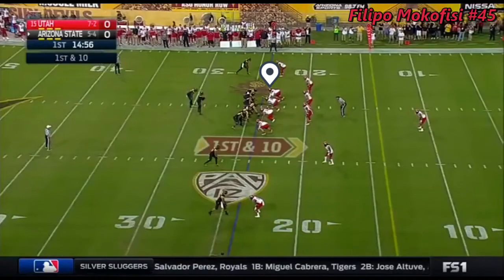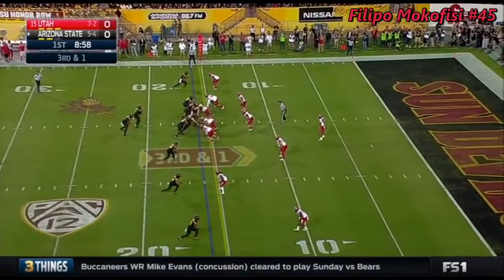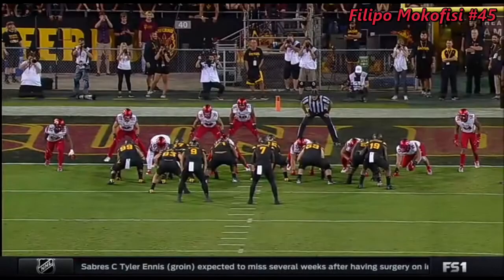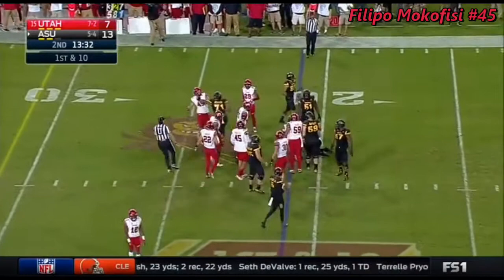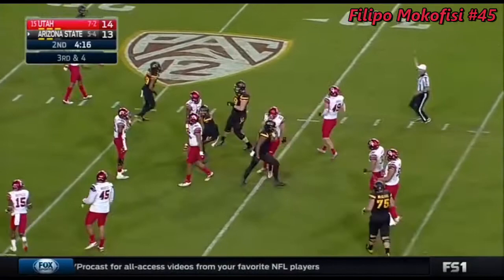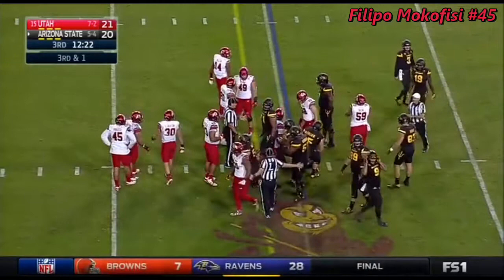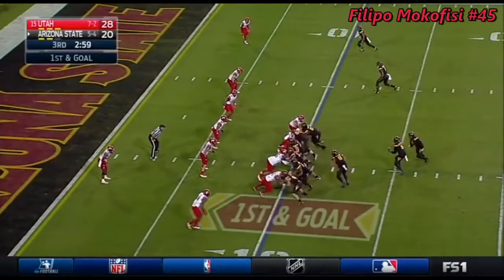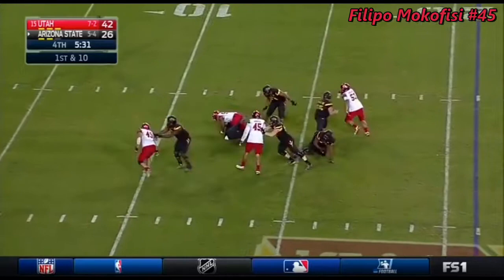Filipo Mokofisi (Utah DL) vs Arizona State 2016